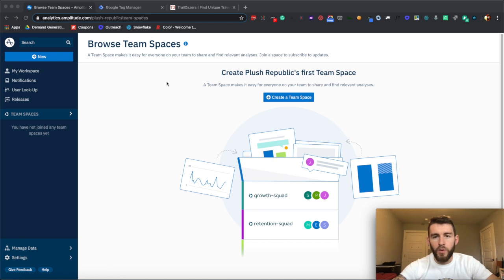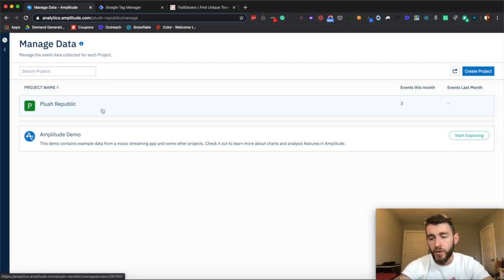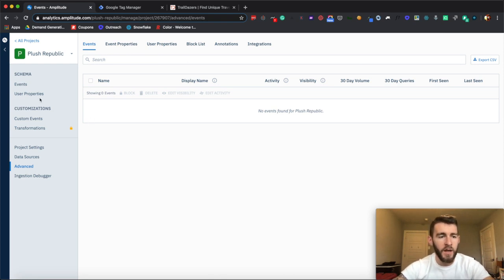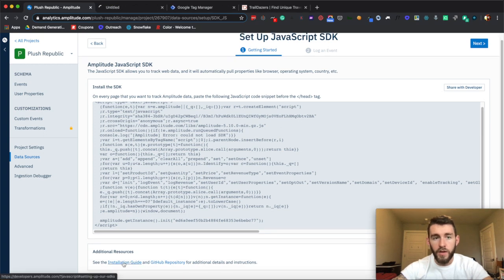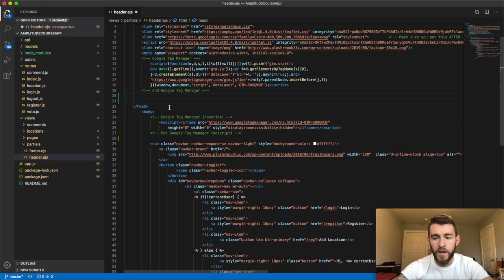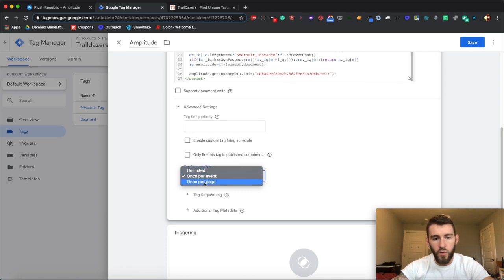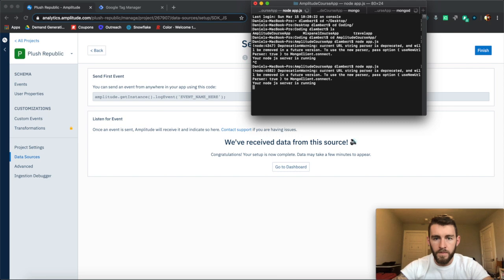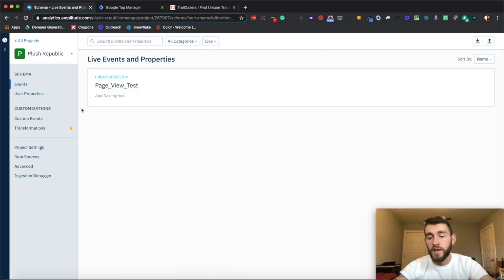How to Install Amplitude Using Google Tag Manager (Client-Side)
In this video, I teach you how to implement Amplitude's tracking code client-side using Google Tag Manager (GTM)